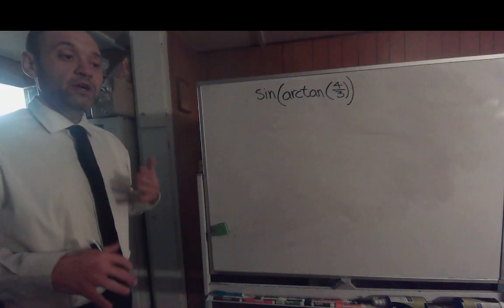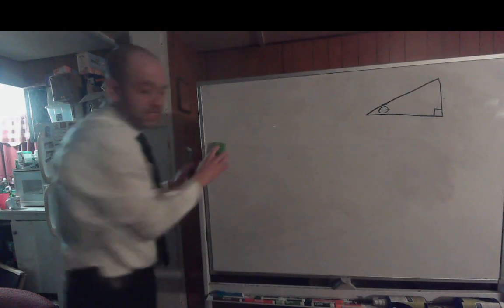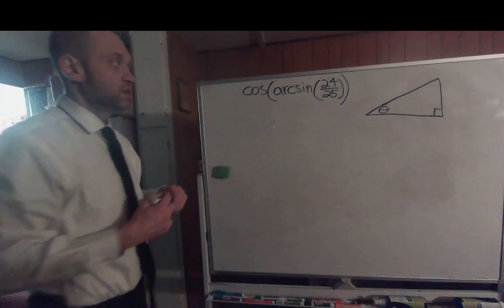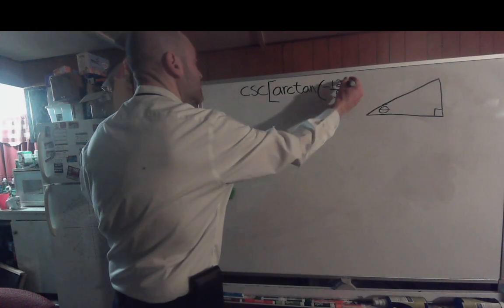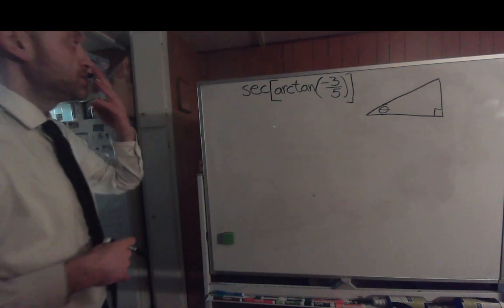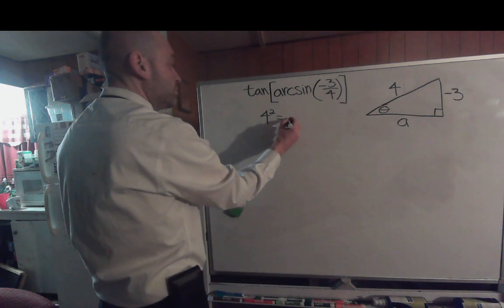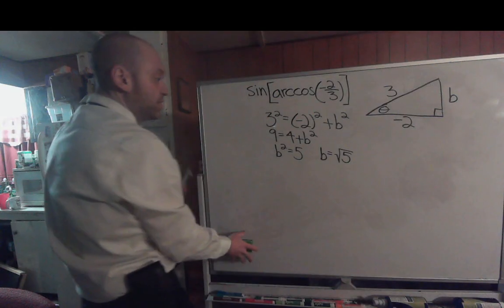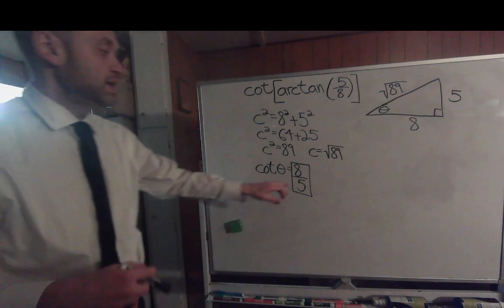Evaluating the Composition of Trigonometric Functions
Taking the composition of trig functions for any values.

Set up a right triangle to aid you.  This will enable you to find the exact value.